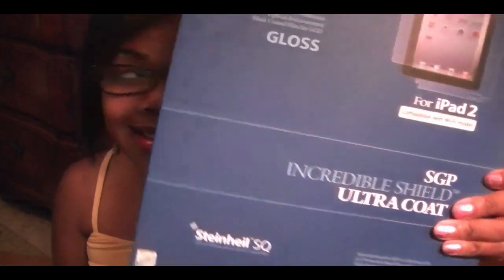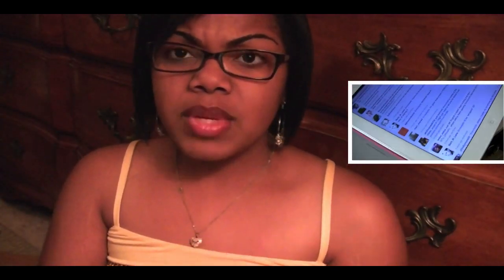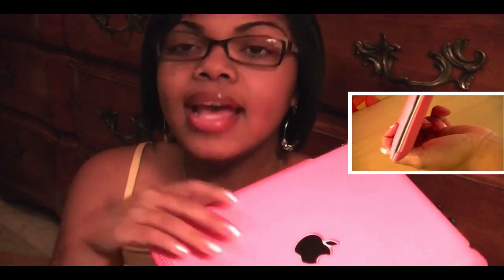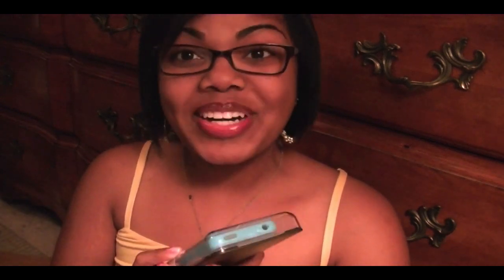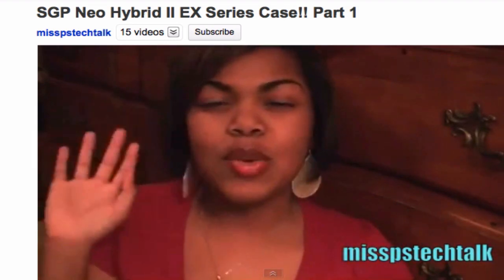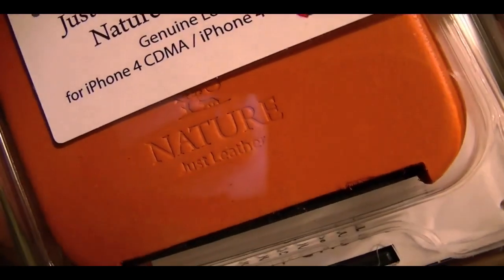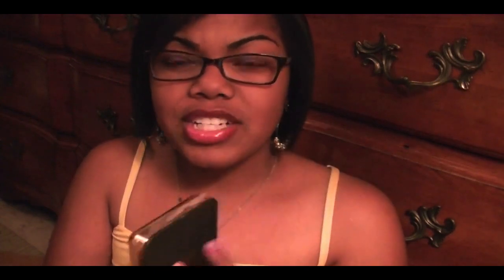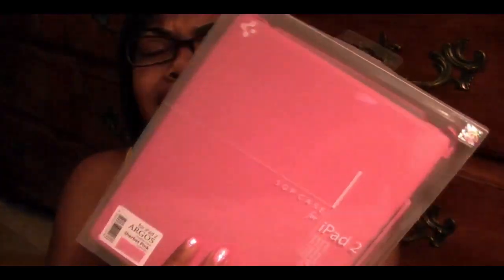Part II~SGP Harmonie Case & Unboxing Goodies!